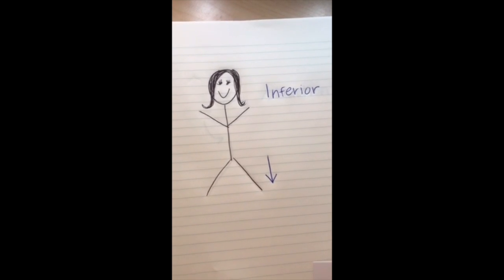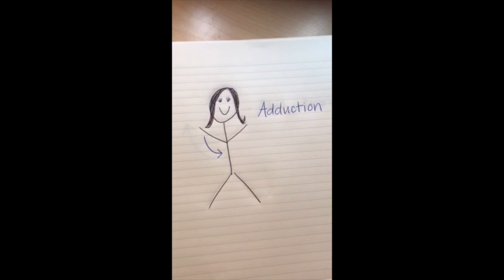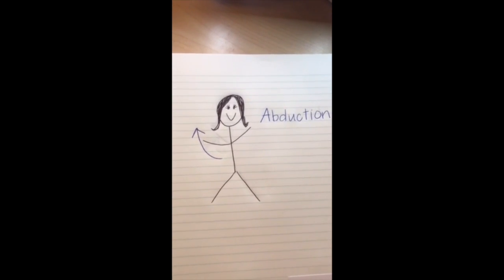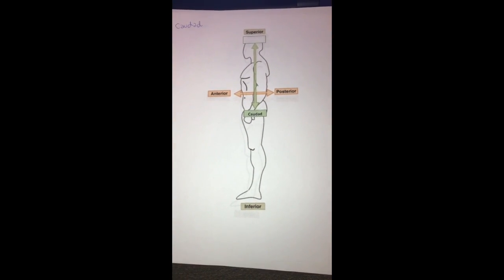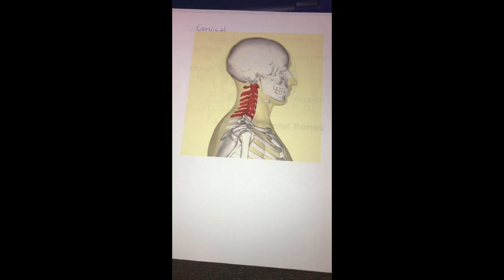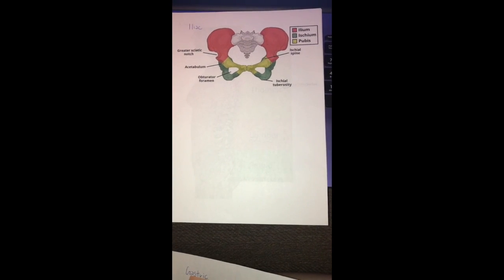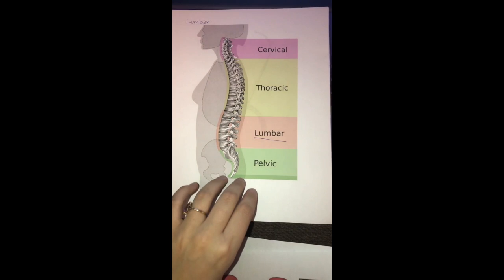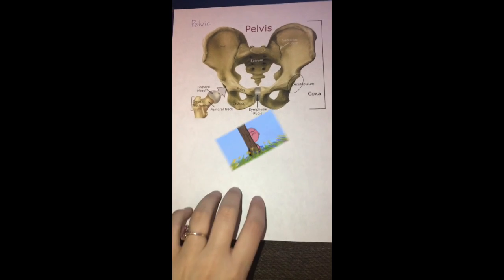Medical Terminology Video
This video is about Medical Terminology Video